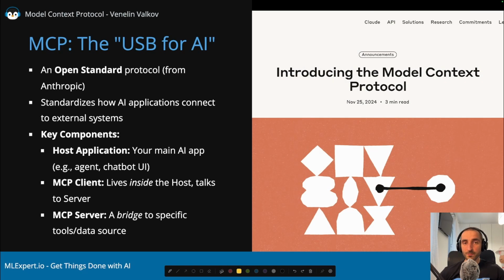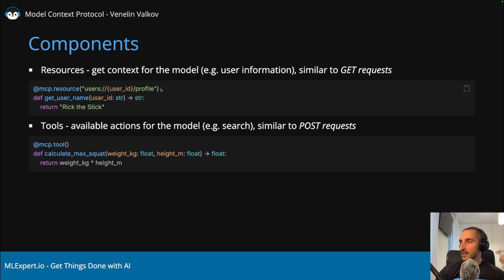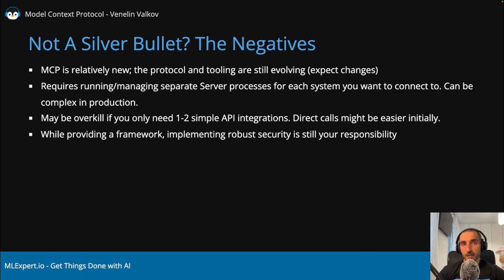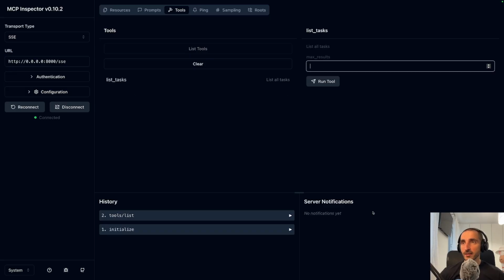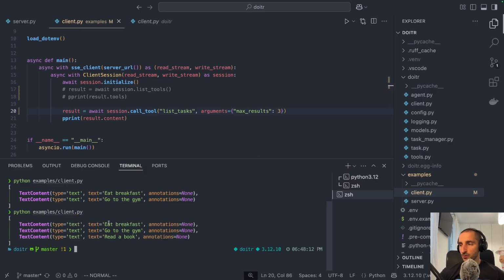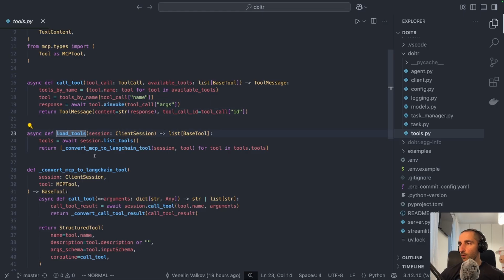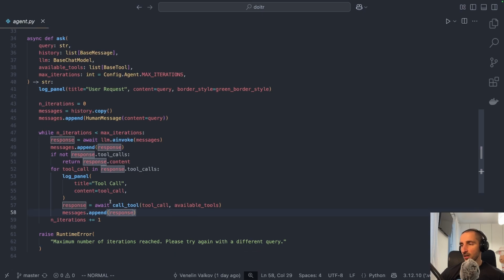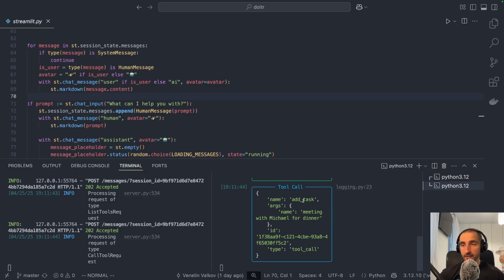MCP Complete Tutorial - Connect Local AI Agent (Ollama) to Tools with MCP Server and Client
Learn how to implement the Model Context Protocol (MCP) to connect your LLMs (like local Ollama models) to external systems. We'll build an MCP server, client, and a Streamlit UI for an AI-powered todo list manager.

00:00 - Welcome
00:41 - Full-text tutorial and source code on MLExpert.io
01:14 - What is MCP?
13:22 - Learning MCP
13:53 - Build a simple MCP server and client
22:23 - App configuration (Ollama, LLMs)
23:08 - Task management
24:11 - MCP server
25:24 - Connect MCP tools to Langchain tools
29:55 - AI agent
33:24 - Streamlit UI
36:01 - Run the app
37:40 - Conclusion